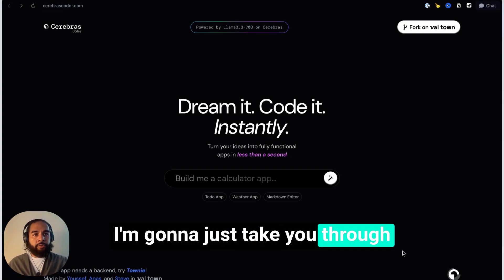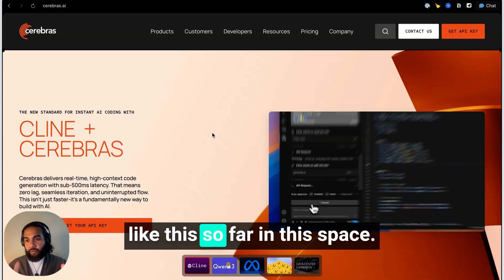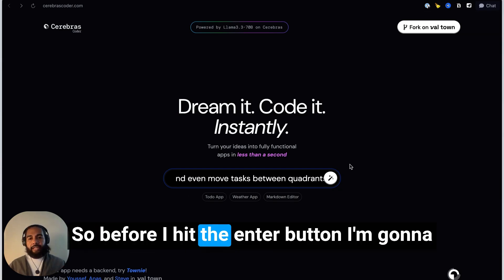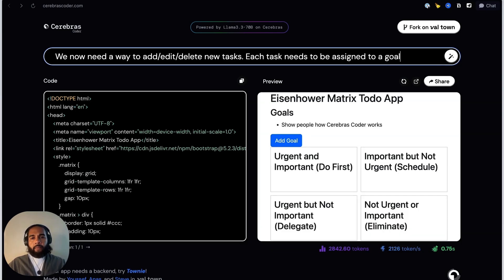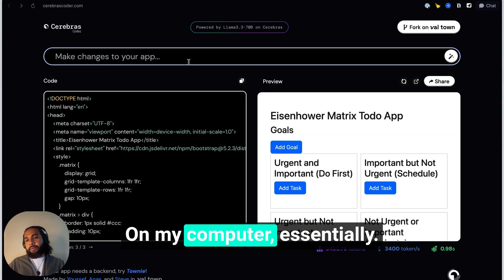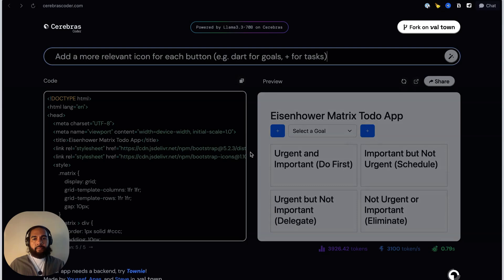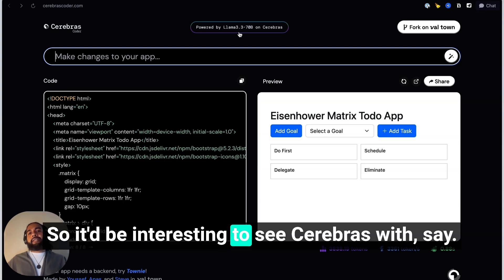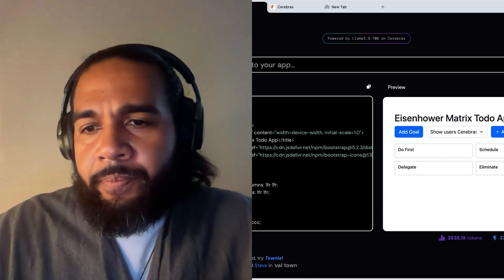Cerebras AI blows my mind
In this video, I take you through cerebras.ai, a tool I first heard about from the guys at cline.bot. And it's also a bit more than a tool, it's an entire inference infrastructure that causes AI code generation to multiply its speed almost 20x that of other competitors (as of Jul 27, 2025). One to watch.
0:03 — Introduction to Cerebras and Cline.bot ​
0:16 — Overview of AI coding assistants (Cline, Windsurf, Cursor) ​⁠￼

0:51 — First impressions: Cerebras speed in Windsurf ​⁠￼

1:04 — Side-by-side test: Cerebras vs. Claude Sonnet ​⁠￼

1:34 — Mind-blowing inference speed ​⁠￼

2:06 — Cerebras Coder mini-site demo ​⁠￼

2:11 — Building a to-do app with Eisenhower Matrix ​⁠￼

3:00 — App generated in 75 seconds ​⁠￼

4:07 — Adding, editing, and assigning tasks/goals ​⁠￼

5:09 — Storing data locally for persistence ​⁠￼

5:46 — UI improvements: streamlined buttons and dropdowns ​⁠￼

6:19 — Replacing text with icons, further UI tweaks ​⁠￼

7:41 — Eisenhower Matrix principle in action ​⁠￼

8:46 — Potential for advanced apps with Next.js ​⁠￼

9:01 — Final thoughts: Cerebras’ future and speed ​⁠￼

9:27 — Outro and invitation for questions ​⁠￼